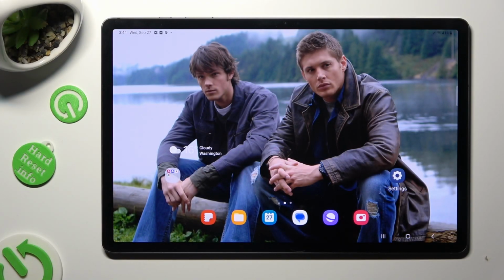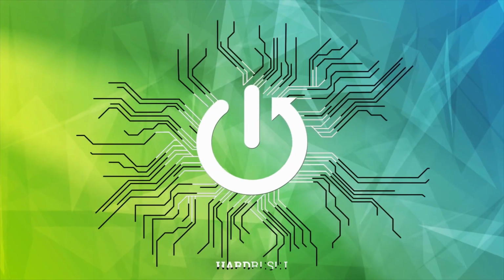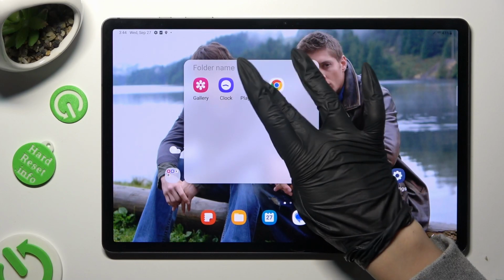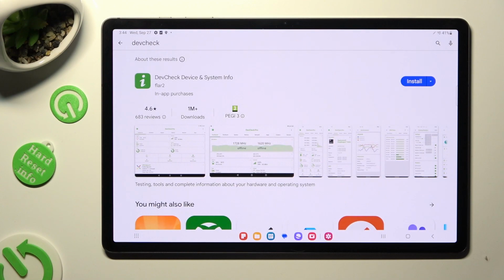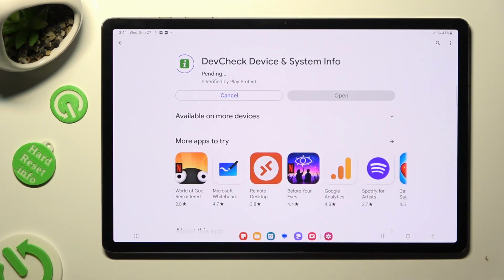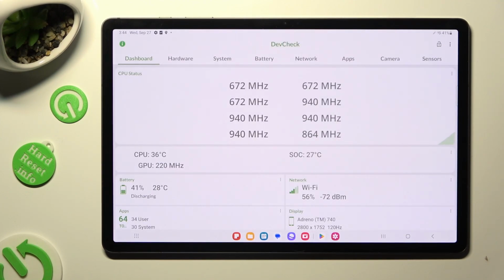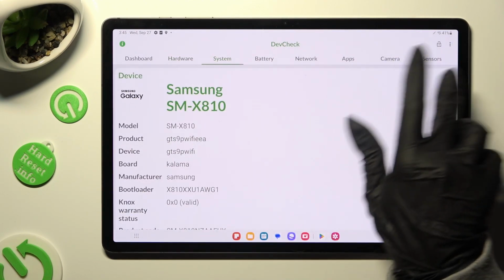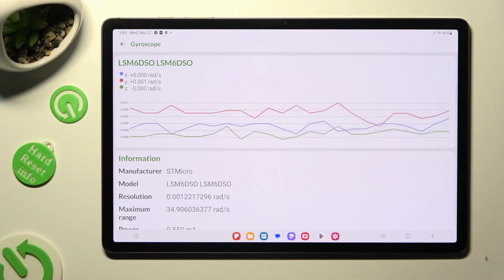How to Check Phone Specification in SAMSUNG Galaxy Tab S9+ – DevCheck Hardware App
Hi there! Discover the inner workings of your SAMSUNG Galaxy Tab S9+ effortlessly with the DevCheck Hardware app. This nifty tool allows you to delve into your device's specifications with ease. Simply install the app from the Play Store, open it, and you'll be presented with a treasure trove of detailed information about your tablet's hardware and software. From CPU details to battery health, from sensor data to network specifics, DevCheck has you covered. Dive deep into your device's specs and gain a better understanding of its capabilities, all in one handy app. Unearth the secrets of your tablet's hardware, and make the most of your SAMSUNG Galaxy Tab S9+.

How to check SAMSUNG Galaxy Tab S9+ specification using DevCheck App? How to use DevCheck App on SAMSUNG Galaxy Tab S9+?
How to check phone informations on SAMSUNG Galaxy Tab S9+?